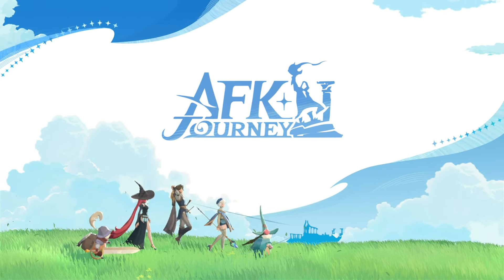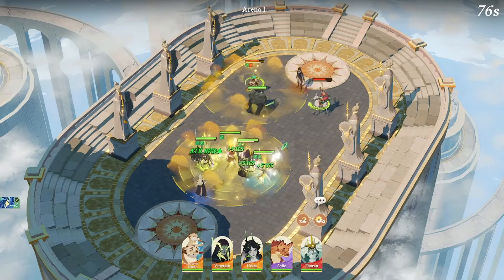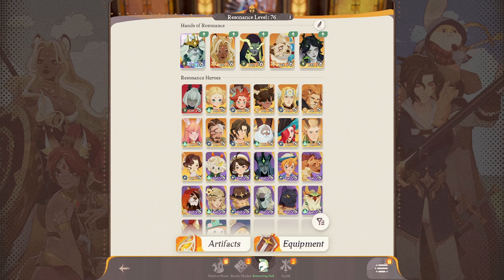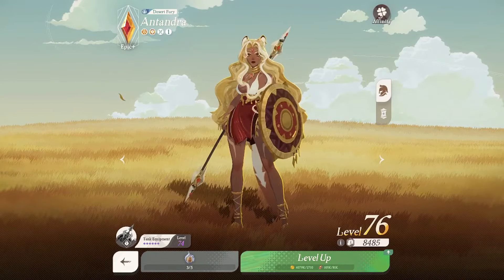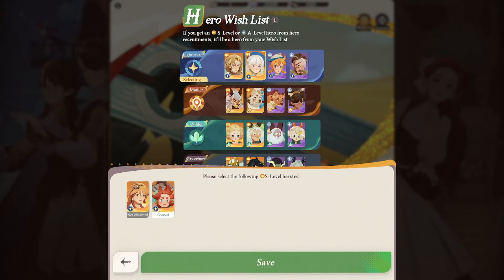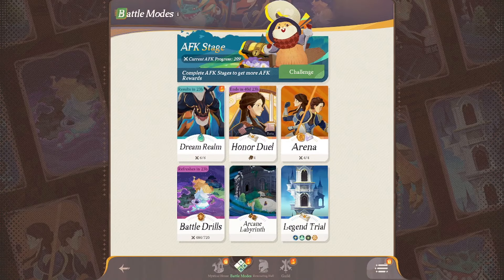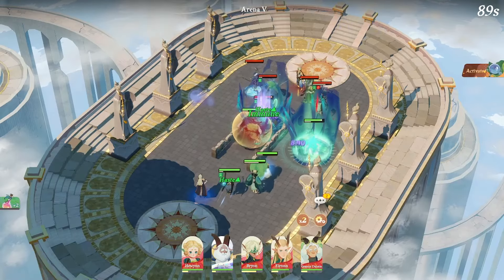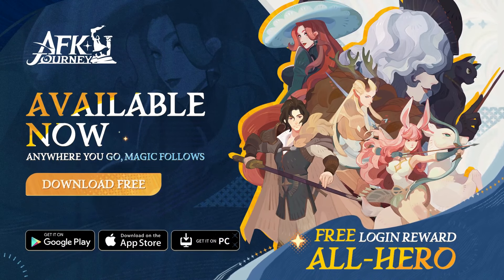AFK Journey is SO GOOD (Team Building + Wishlist/Progression Tips!)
(Download for bonus gems and gold!)

Yo guys, here is my second video out for AFK Journey where we cover team building tips and tricks, wishlist strategies, and a deeper look into the other game modes that AFK journey has to offer! I am loving this game and hope you guys give it a try as well, there are so many free rewards and login events you don't wanna miss out!

(Starting 2PM CST Most Days!)

0:00 Intro
0:57 Insane Rewards!
2:30 Team Building Strats
8:02 Wishlist Strategy
11:32 Game Modes